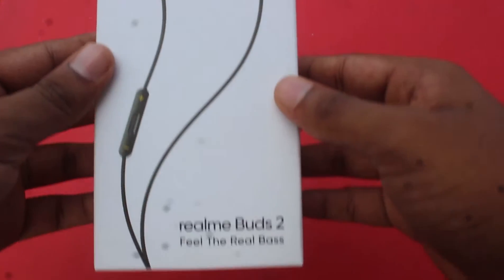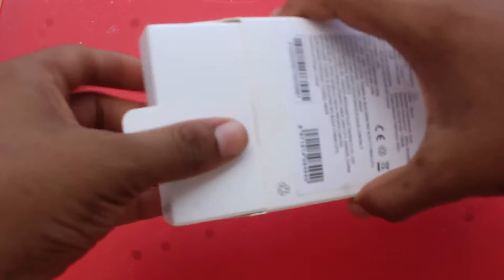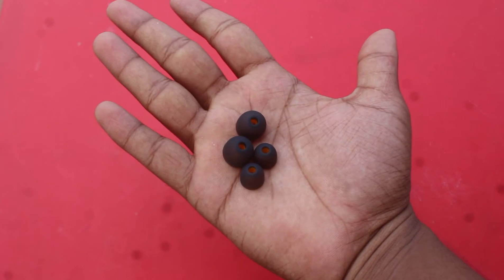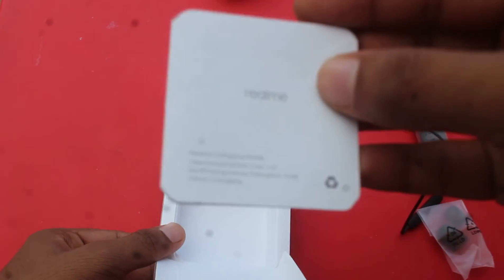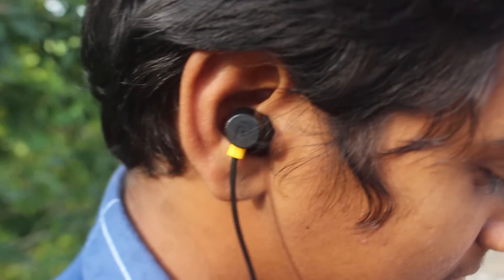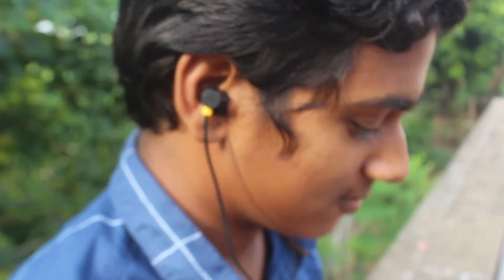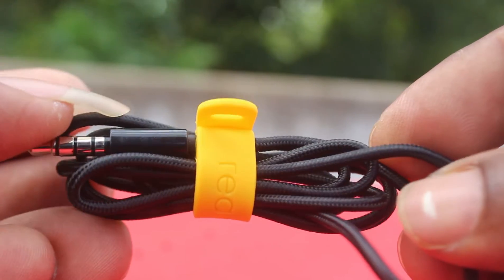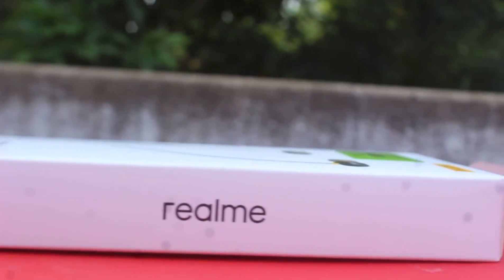Realme buds 2 unboxing &review in tamil | Rs 600 | Top Tucker Tech. explain in abinash.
Earphone unboxing and review.
Rs 600 budget Earphone.
Top Tucker Tech series.
top tucker vlog